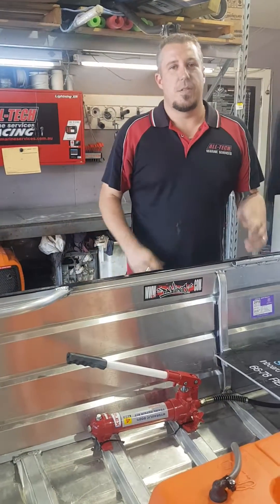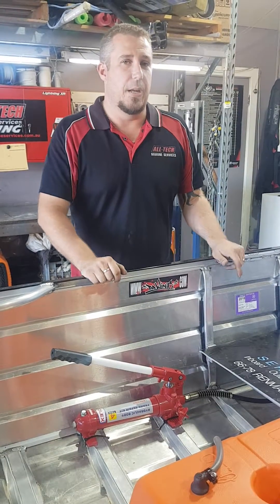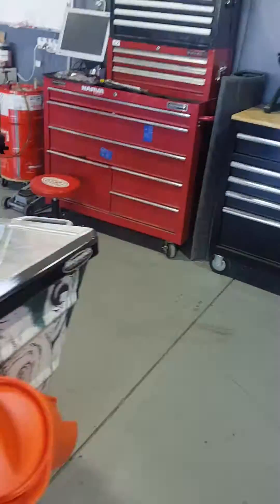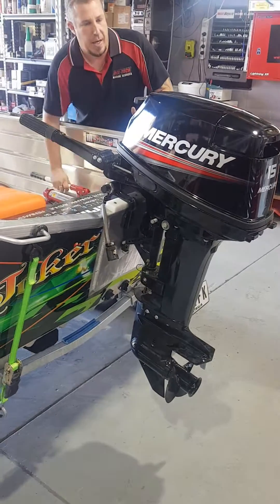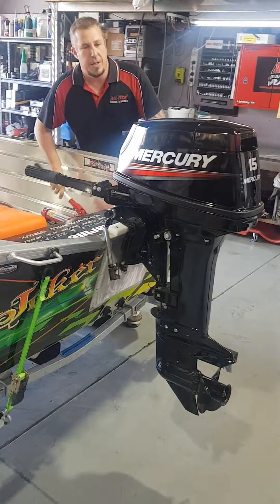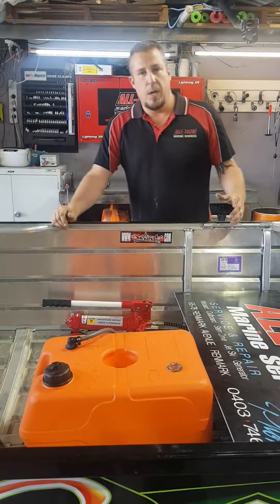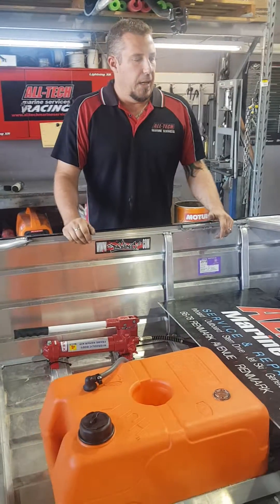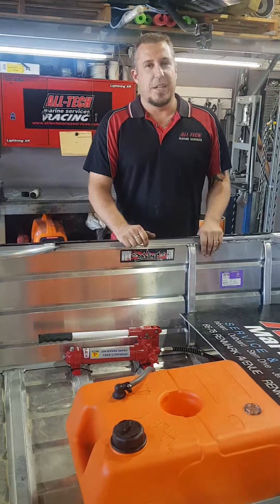Race boat jacking system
How a jacking system works in a race tinny